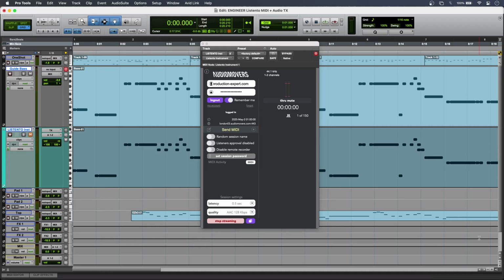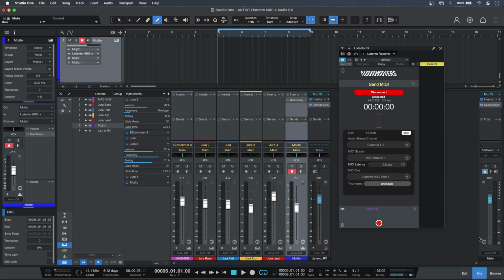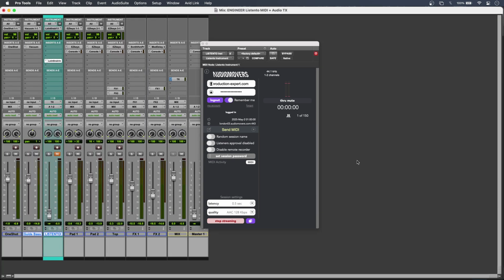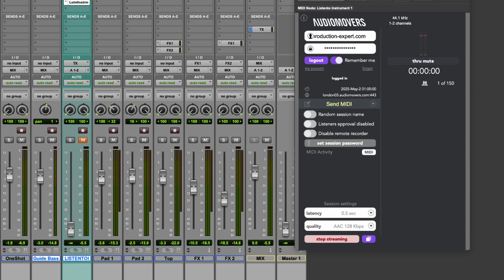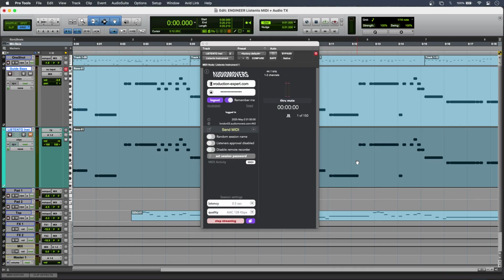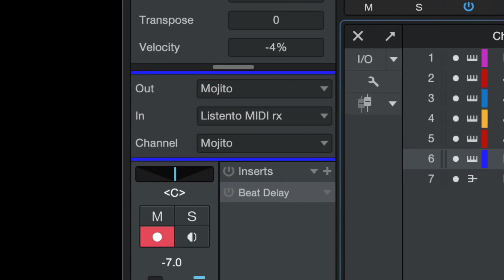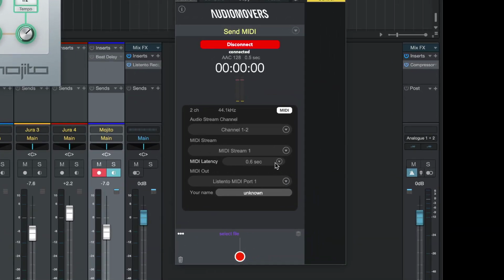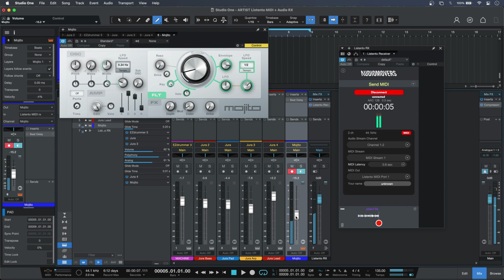How To Stream MIDI Using Audiomovers LISTENTO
With remote audio recording and mix review now a part of the engineer’s toolkit, one well-established solution now offers an option for all things MIDI. Here we show you how to trigger instruments and more using LISTENTO.

Head over to the Production Expert blog to read our full article